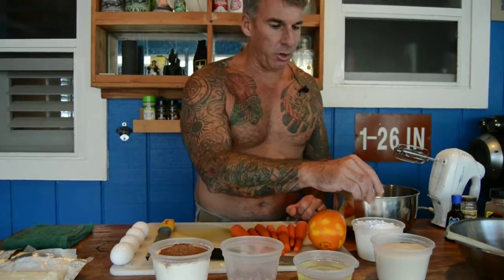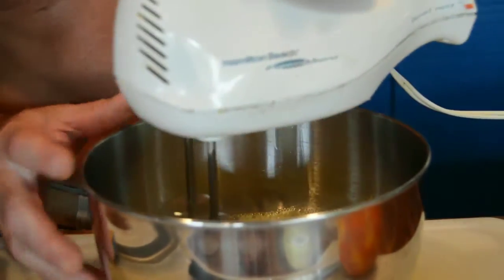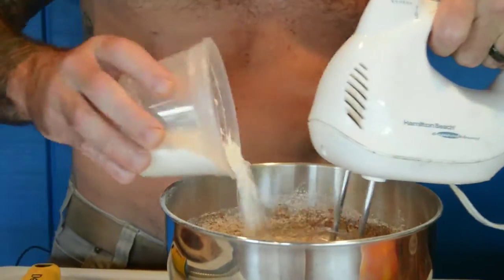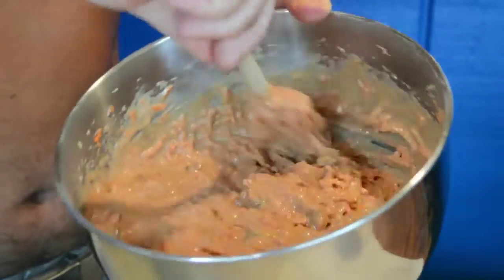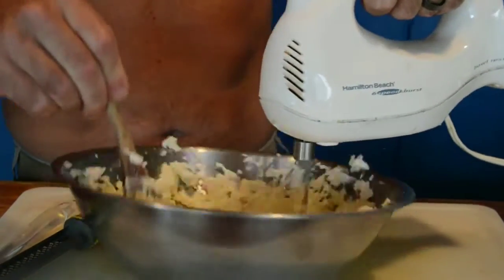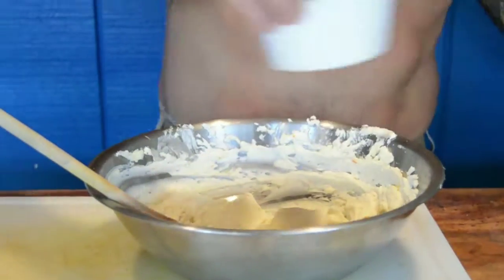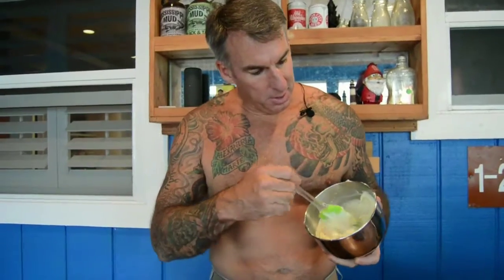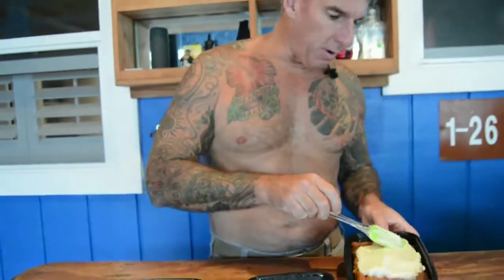Surfin' Chef Carrot Cake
The best Carrot Cake ever!